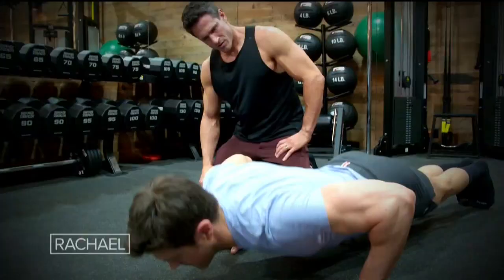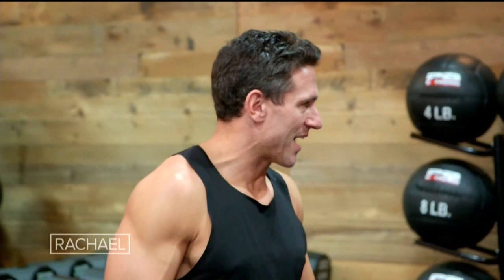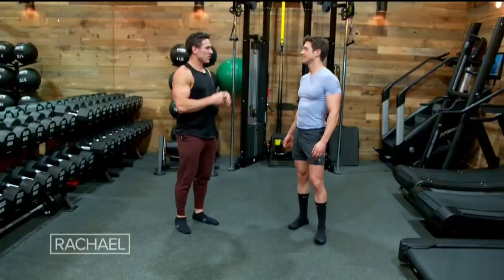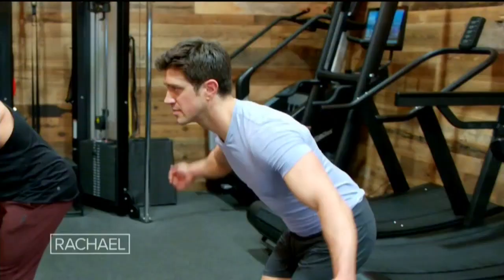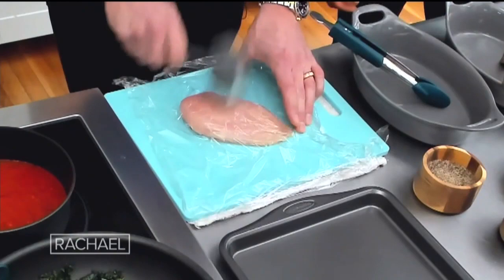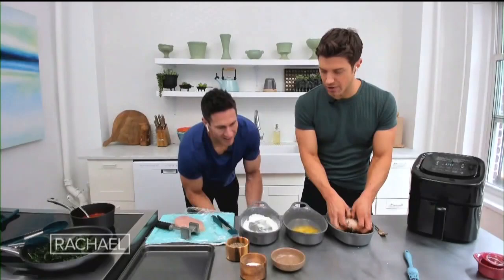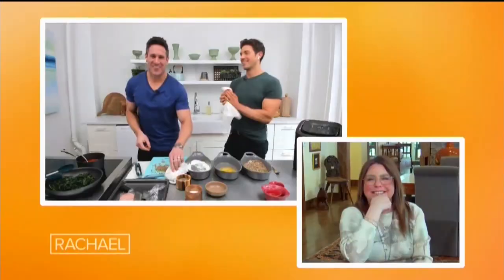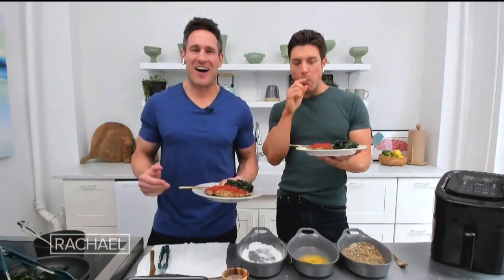Don Saladino on Rachel Ray!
Clip of Don Saladino & Tommy DiDario on Rachel Ray!